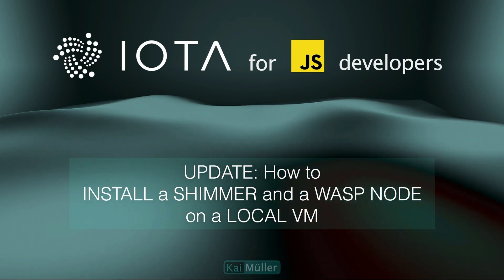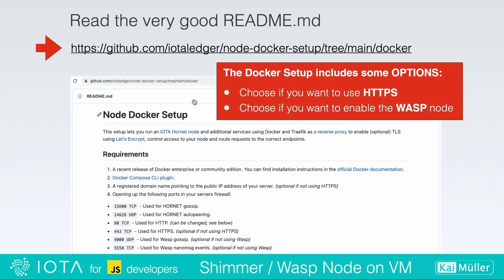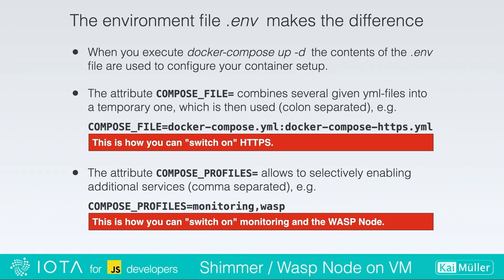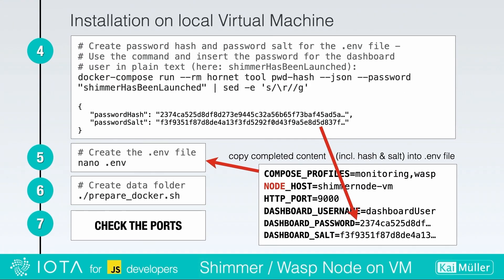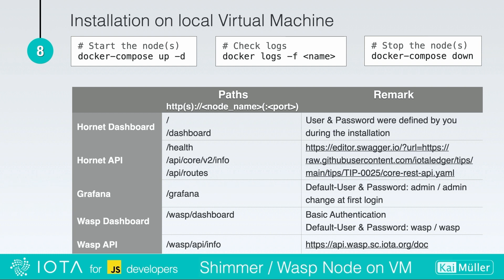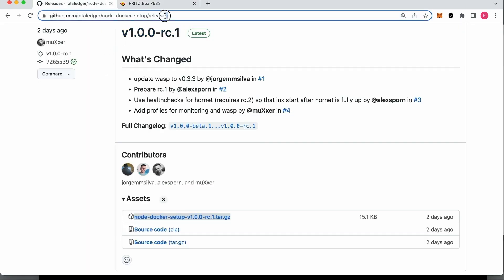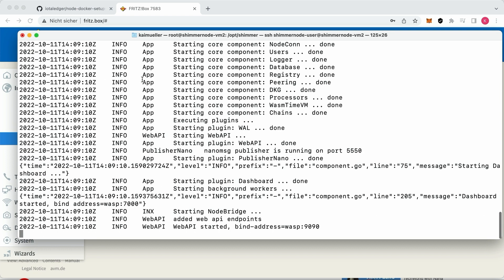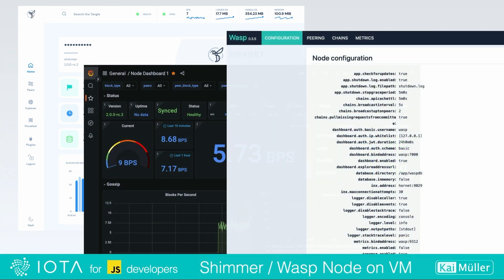UPDATE: How to INSTALL a SHIMMER NODE and WASP NODE on a LOCAL VM - also applicable for RASPI & VPS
*SHORTENED VIDEO*

I summarize the steps to run a local Shimmer Node and a Wasp Node.

In this video I will not show how to set up the virtual machine with Ubuntu 22.04 and Docker which is the prerequisite for the setup. For MacBook Air (ARM architecture) it is explained at the beginning of my first video

The purpose of the video is to use the node(s) as base for a Development Setup for IOTA related applications (which is NOT described here). This video is not restricted to JavaScript developers as it shows the general setup of the nodes. The shown steps are valid for any Virtualization Software (UTM, Parallels, VirtualBox etc.) you have running on your Mac or Windows PC.

The installation is based on the official instructions of the Node Docker Setup.

The setup can be used for local Virtual Machines (as shown in this video), but also for Raspberry PIs and remote servers running Ubuntu 22.04.

DOCKER MAKES IT EASY!

*REMARK*
This video is a replacement of another one published 9 days ago, describing some problems with the WASP node on ARM architecture. This was resolved. So I decided to shorten, update and replace the old video. The other video was called 168 times and had 12 likes :-) THANK YOU !

*LINKS*